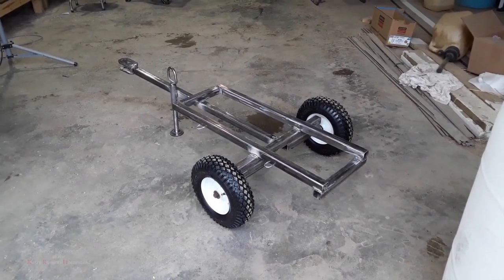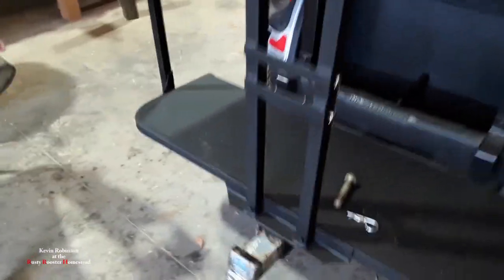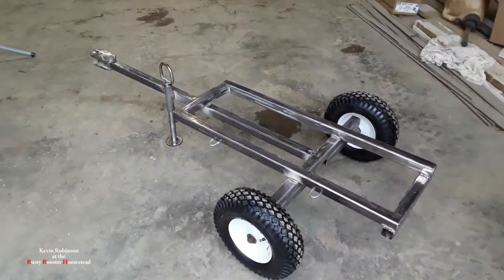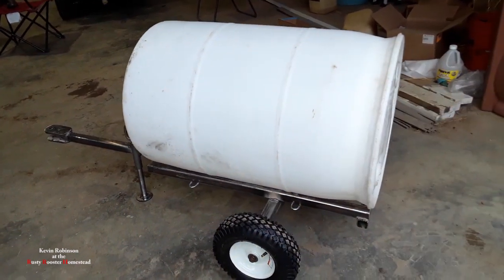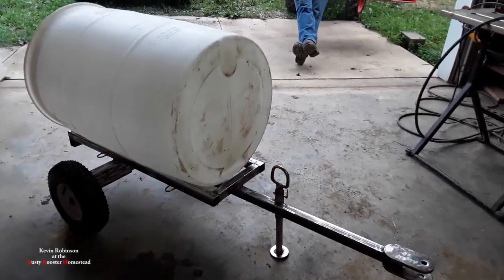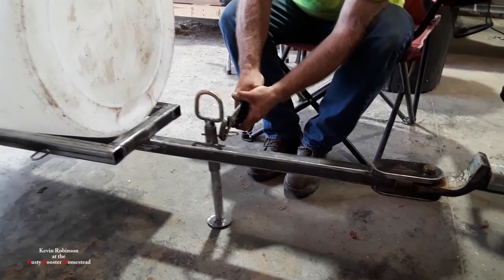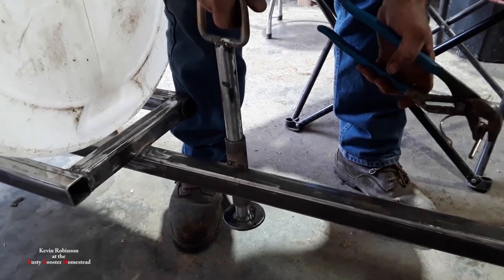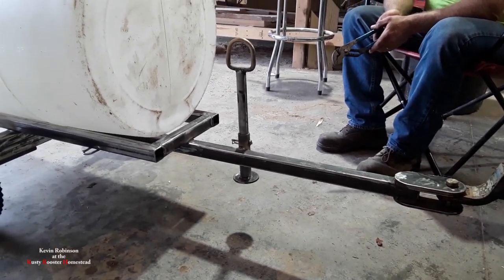water buffalo for a golf cart simple build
I this video my friend would like to have water buffalo for his golf cart so we do a simple build.

Hard to find a water buffalo

All donations will be used to make better videos for you.

You can use this link to search Amazon.